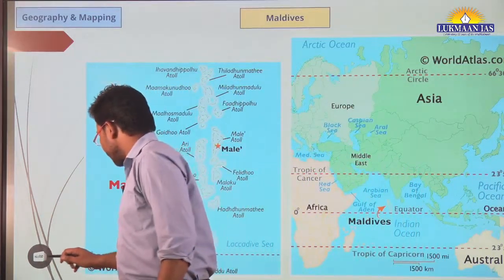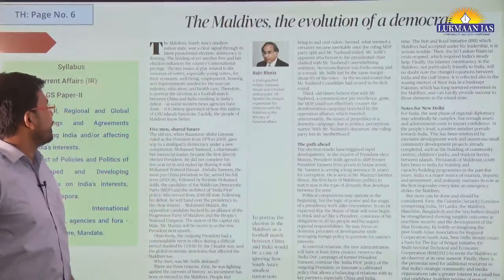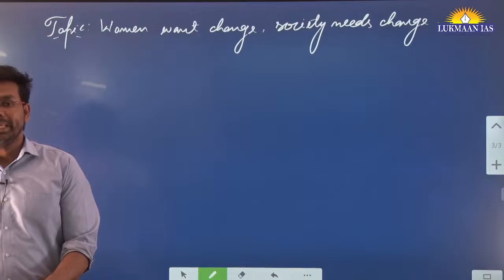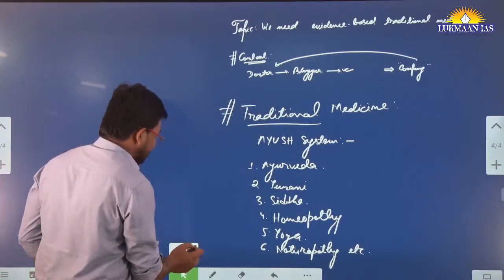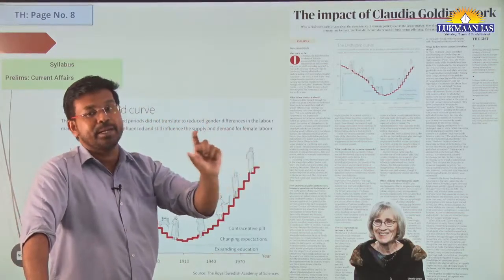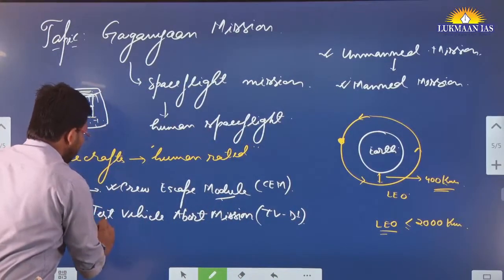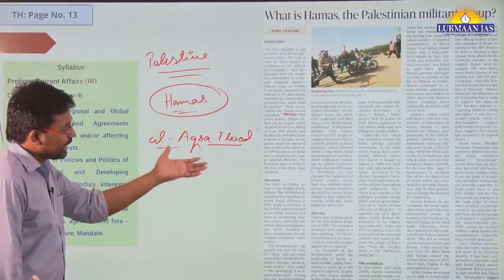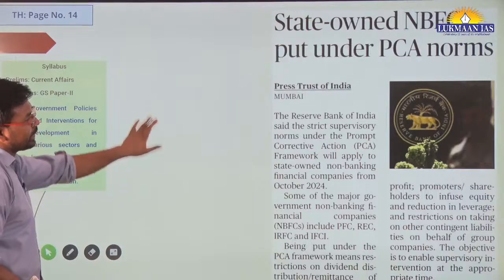The Hindu Newspaper Analysis | 11th October 2023 | By Jahidul | Lukmaan IAS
Today's Topic:
1. Maldives
2. SC sets Oct. 31 for hearing electoral bonds
3. Women want change, society needs change
4. The Maldives, the evolution of a democracy
5. We need evidence based traditional medicine
6. 2023 on course to be warmest year record
7. The impact of Claudia Goldin's work
8. First test flight of Gaganyaan mission scheduled on Oct. 21
9. Tele Manas Seva has counselled 3.5 lakh people: Mandaviya
10. Mental health centres are time-worn, says NHRC
11. What is Hamas, the Palestinian militant group?
12. IMF raises India's FY24 GDP growth forecast to 6.3%
13. State-owned NBFCs put under PCA norms

Our Foundation Programs:
1. Public Admin Foundation Batch Admission Open
2. Ethics Foundation Batch Admission Open
3. GS Foundation Batch Admission Open
4. GS Paper-II Foundation Batch Admission Open

Our Test Series Programs:
1. GS Mains Test Series
2. Takkar Prelims Test Series
3. Takkar PT MCQs 2024
6. GS Paper-II Test Series
8. Public Admin. Test Series
9. Public Admin. Year Long Test Series
10. Public Admin. Mock Test Series